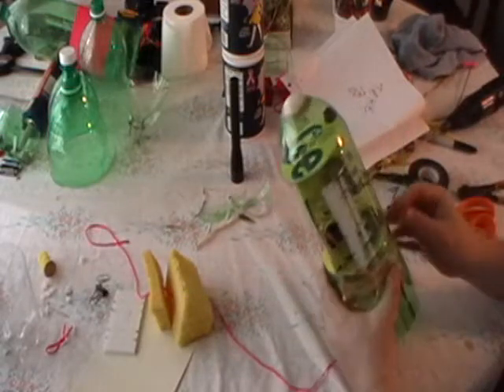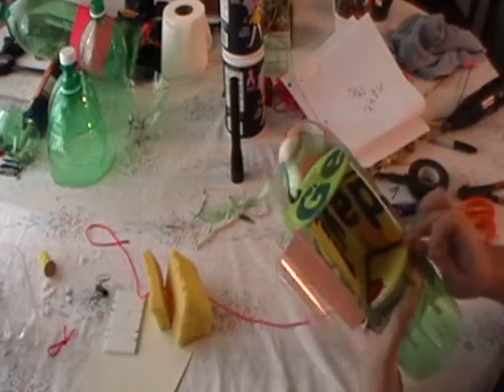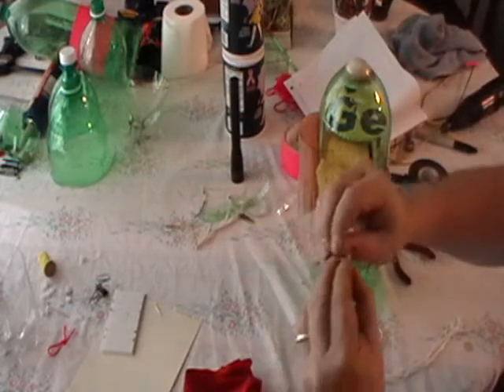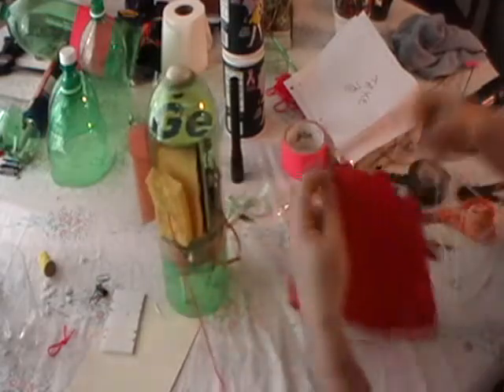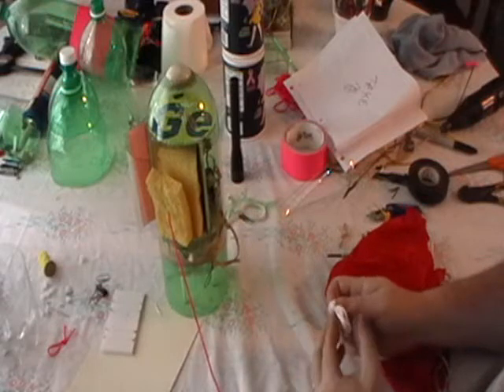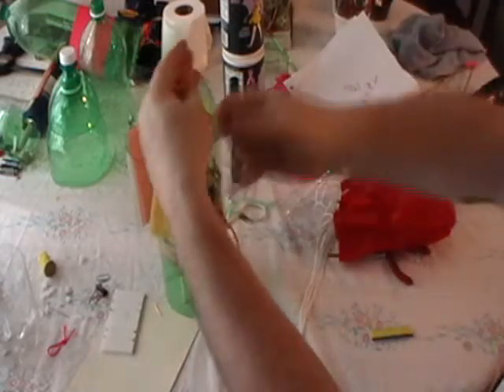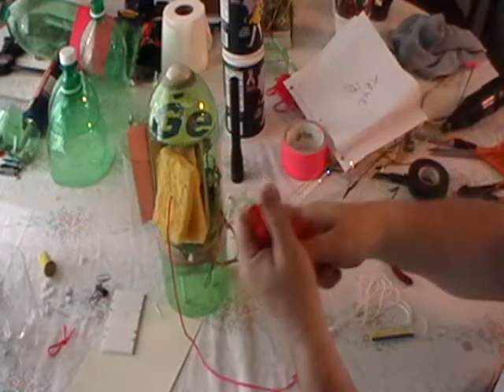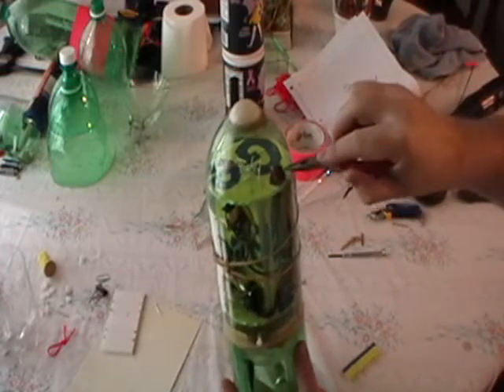Two Stage Water Rocket Parachute Recovery - Part 17 - Final Assembly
Part 17 - Final Assembly.  In this video we wrap up the assembly of the two stage parachute recovery system.